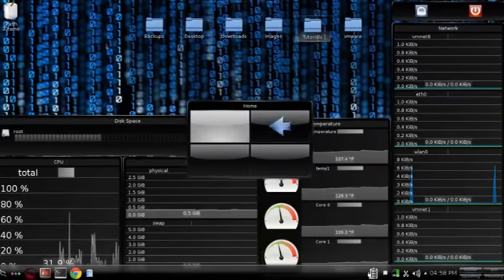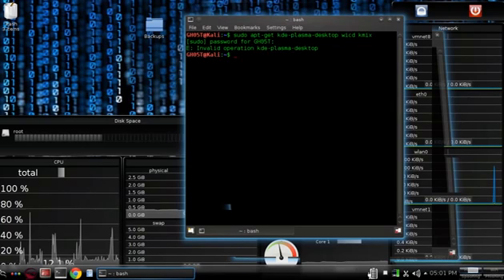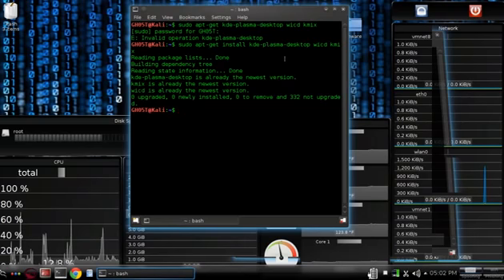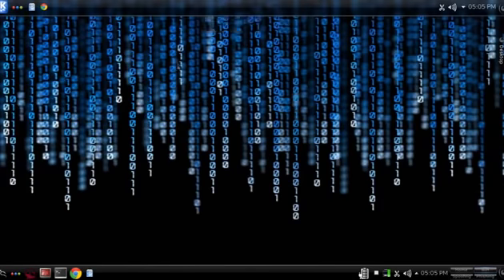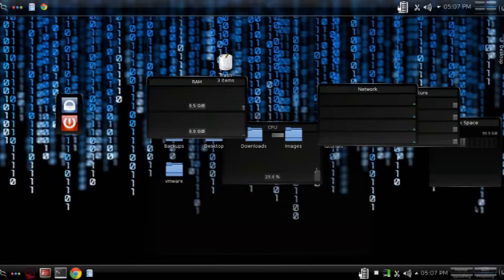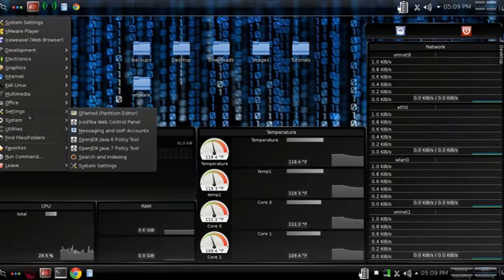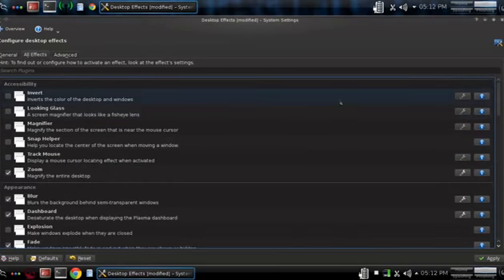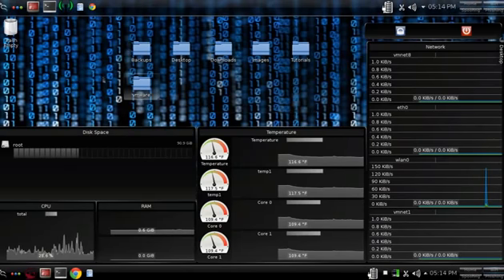How To Make Kali Linux KDE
This video will show how you can create a KDE distro of Kali Linux.